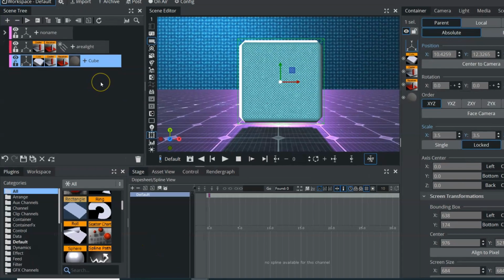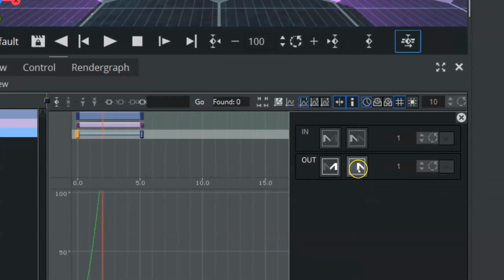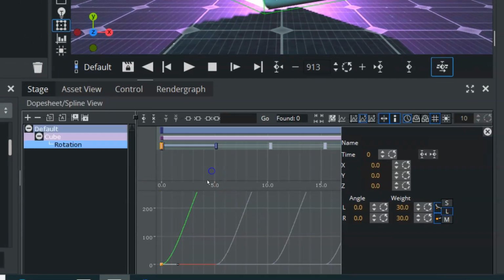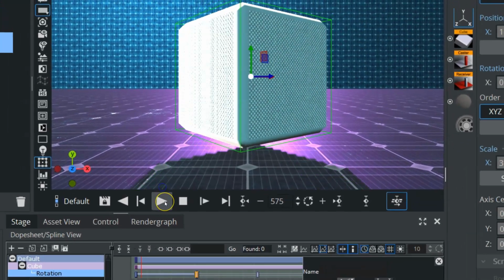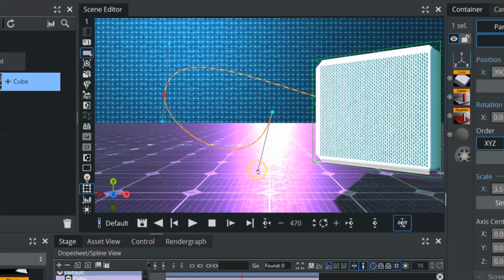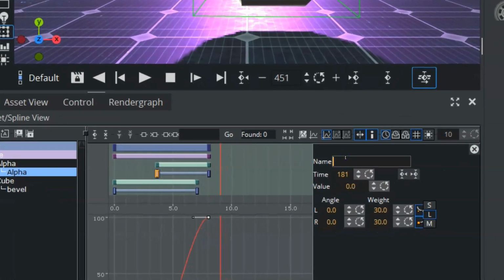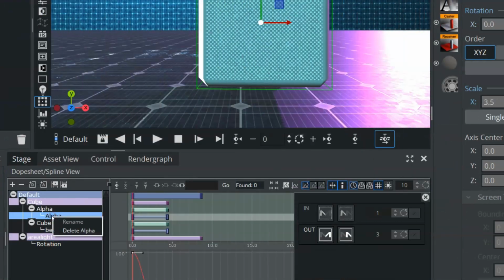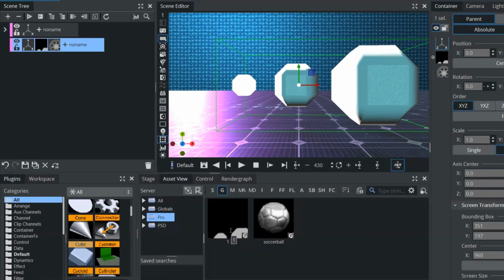Vizrt 5 Advanced Animation Tutorial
Learn advanced animation techniques in Vizrt 5 such as:

How to loop an animation
How to offset animations
How to access the animation dopesheet view.
How to adjust keyframes
and more!